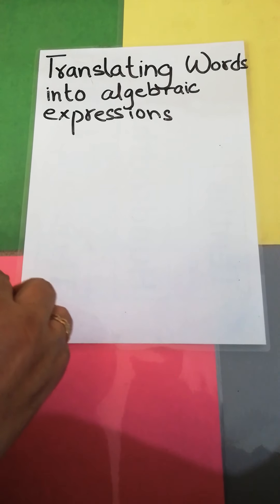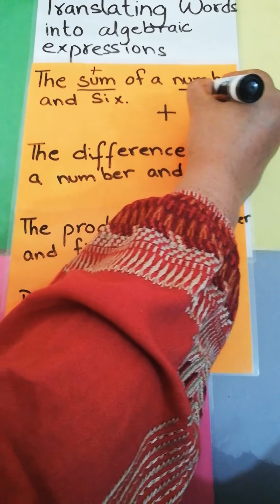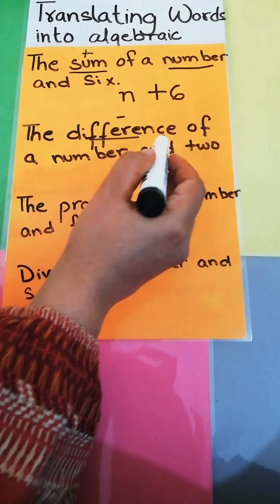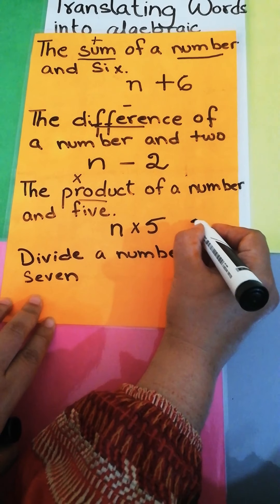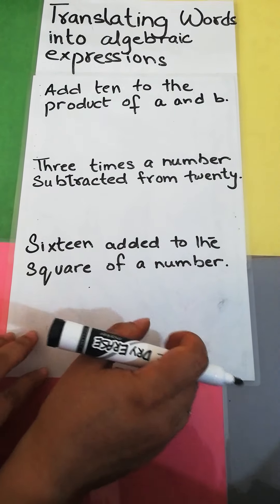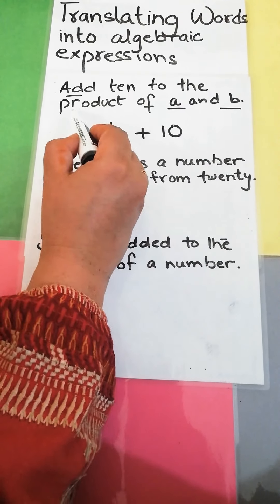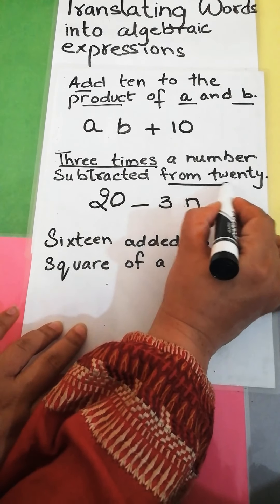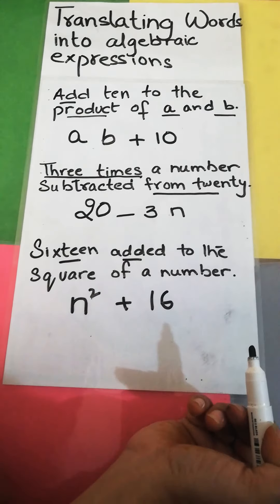Translating Word Statement into Algebraic Expression